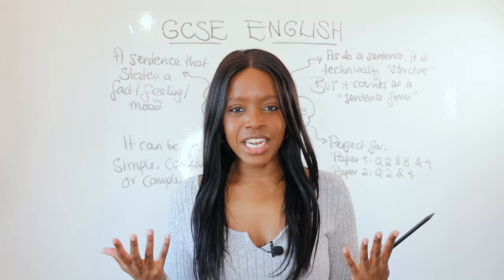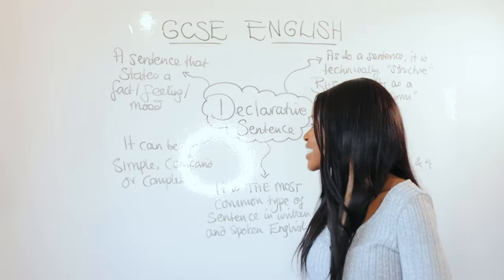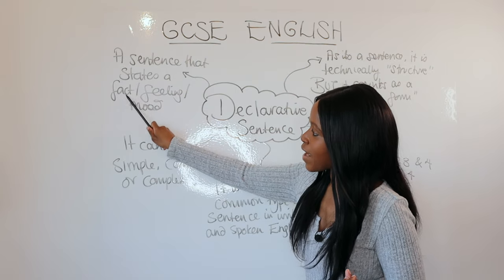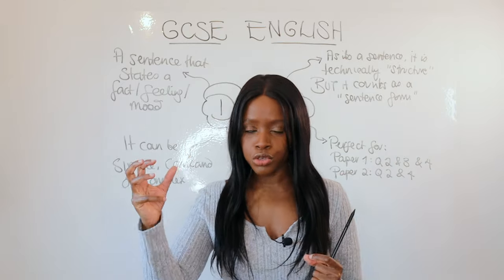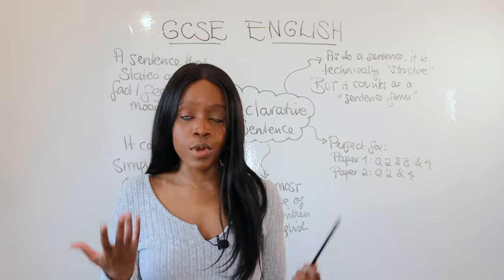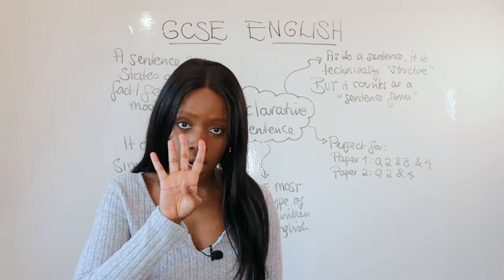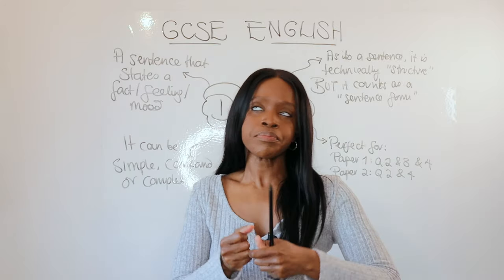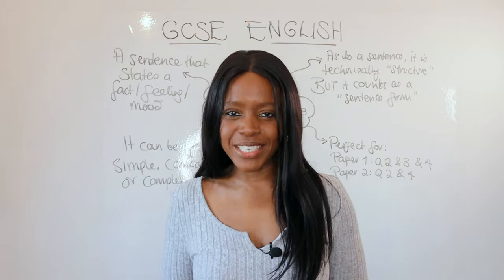This Is The Cheat Code For GCSE Language Paper 1 & 2